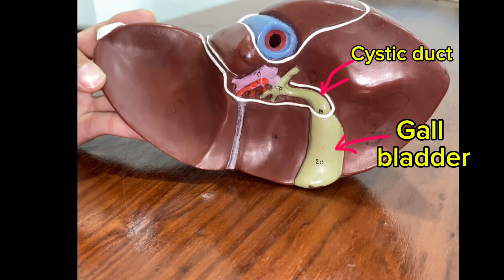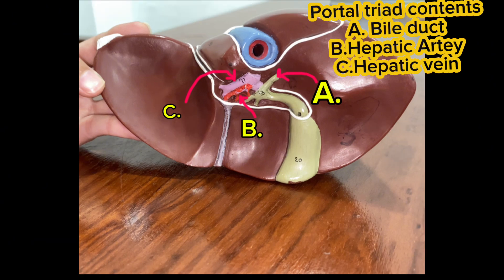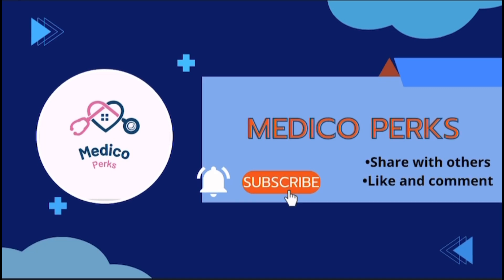Model of liver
Today in this video i am going to show you the detailed model of  human liver .I hope u will find my video helpful for ur exams and ospes.

0:00- Introduction
0:13- Lobes
0:29- Impressions
1:04- Ligaments
1:30- Cystic duct & Gall bladder
1:37- Portal triad & contents

For watching the video on the model of liver with pancreas , duodenum and gall baldder , here is the link 🔗 :